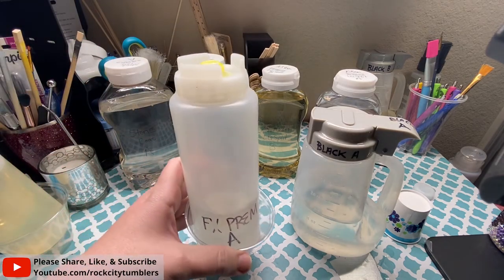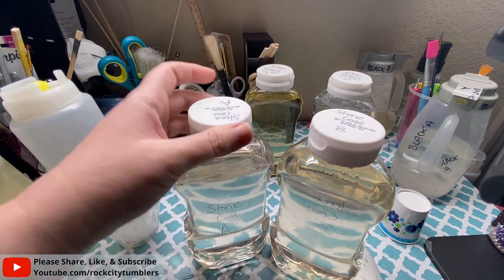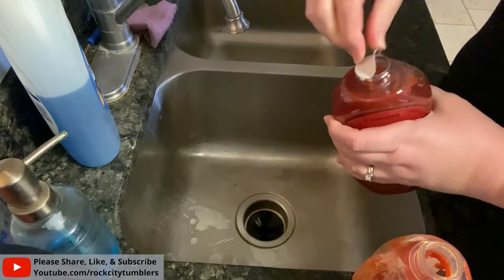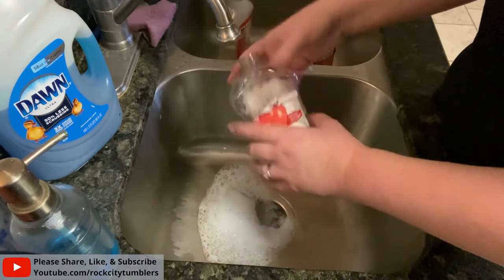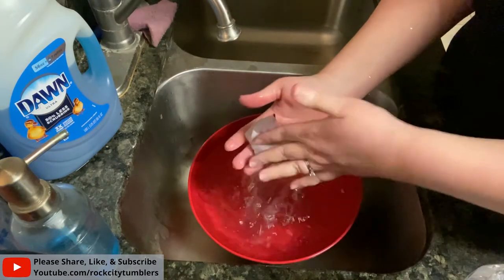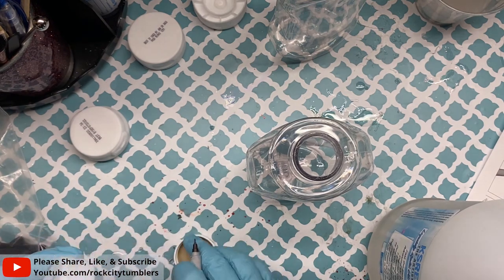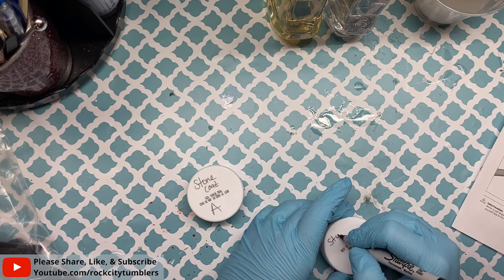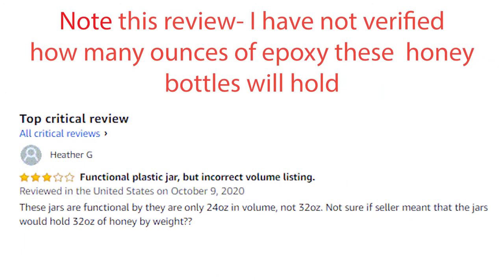DIY (Hack) Epoxy Dispensing Bottles from Ketchup bottles (how to clean, remove label, fill) by RCT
Tired of your FIFO bottles leaking?  Watch my video to help solve your woes! In this video I show how to take a couple of $1.50 bottles of Great Value (and Hunts) Ketchup bottles, clean them thoroughly, remove the labels, dry them completely, and fill with epoxy.  *Mona Scott nor Rock City Tumblers is responsible for your epoxy should you fail to clean the bottles/lids properly which could mess up your epoxy curing.